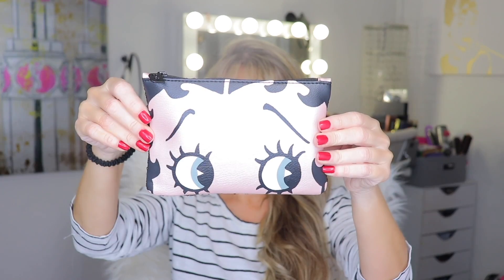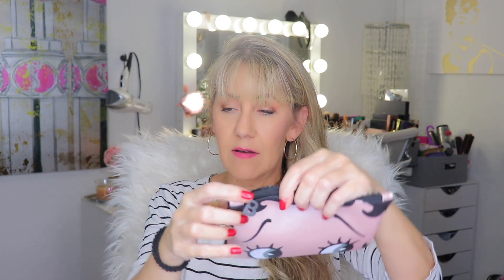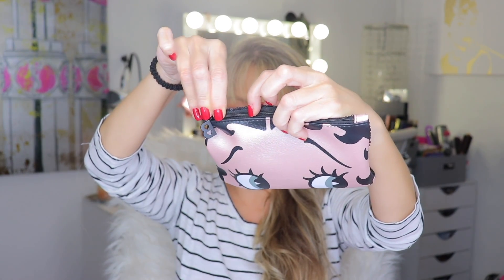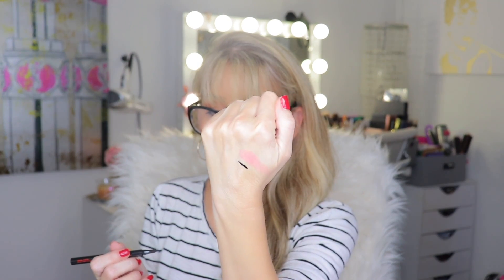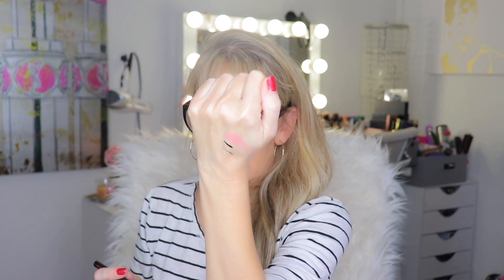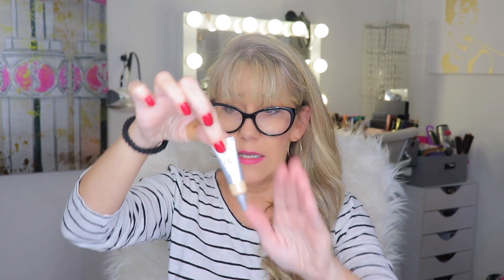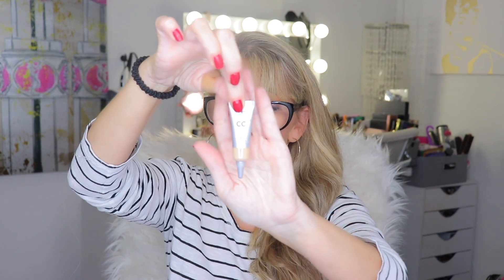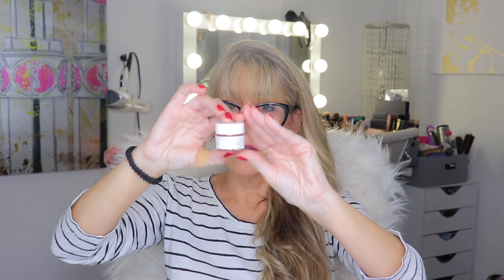Ipsy October 2019 Glam Bag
IPSY OCTOBER 2019 Glam Bag is here! Ipsy October 2019 Glam Bag unboxing day is definitely one of my favorite days of the month! In the Ipsy October 2019 Glam Bag, there are a couple of surprises! Ipsy is a $12 a month beauty subscription service that delivers makeup and skin care items! Ipsy October 2019 is definitely one of my favorite monthly beauty subscriptions! If you received this month's Ipsy Glam Bag, let me know in the comments below if you liked yours...and if you don't get it, how do you think my bag was this month?

***Wands for Wildlife Nonprofit***
Recycle your old mascara/brow wands to help animals! I'd really appreciate you doing this, not only for the environment, but for the animals! Go to their website to see how you can help! Please Share :-)

**Save Money**
When I shop online, I get cash back using Ebates:

**Monthly Beauty Subscriptions**

Vanity lighted mirror

Equipment Used:
Camera: Cannon EOS Rebel SL2

Lens: Cannon 18 -55 mm f/3.5-5.6